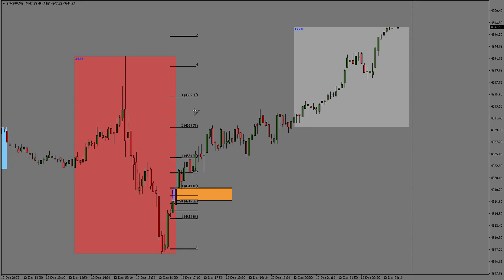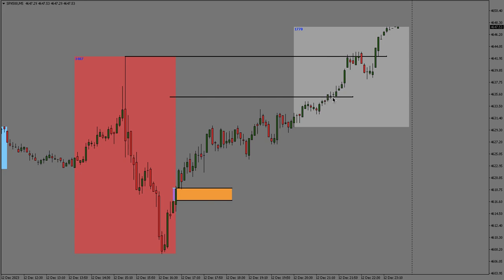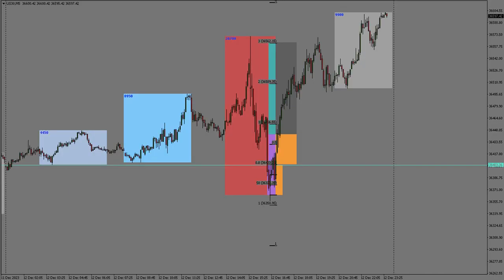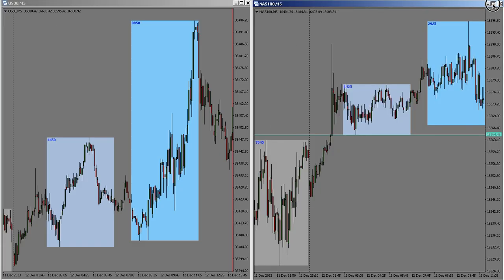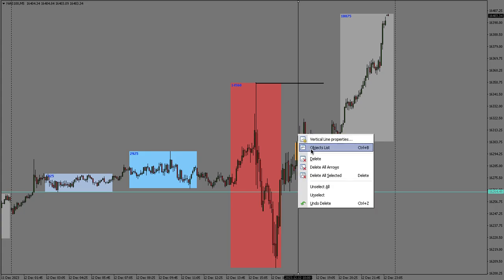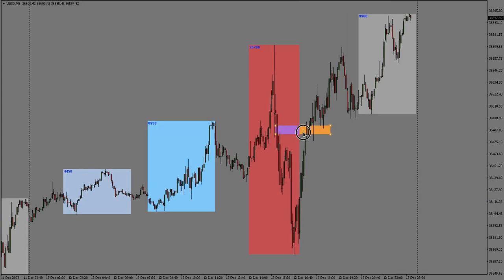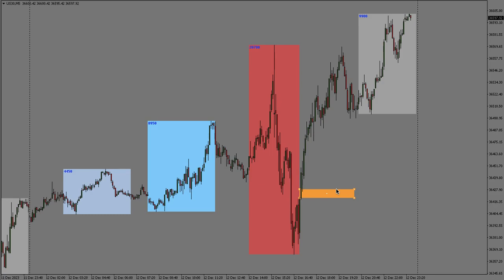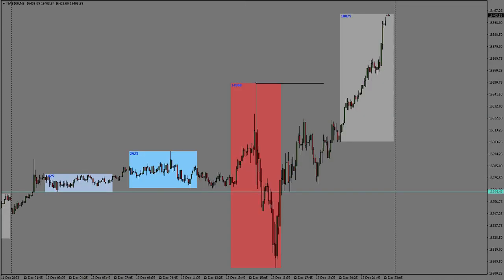Indices & Forex Market Review!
Market Review for

- Silver Bullet Setup on SPX500, US30, NAS100
- Forex Review for EURUSD & GBPUSD